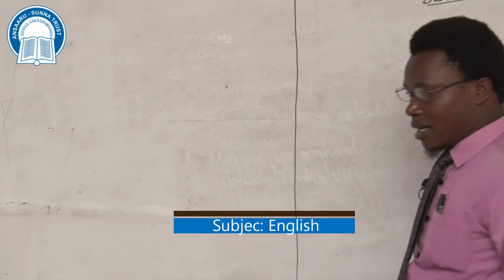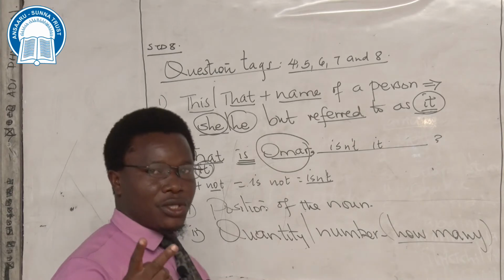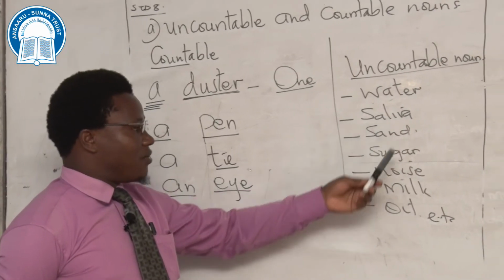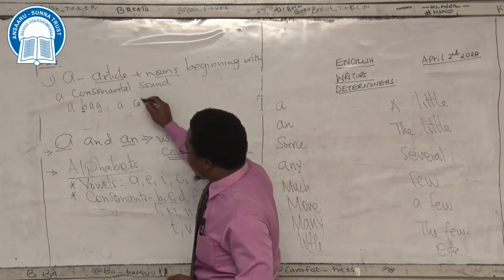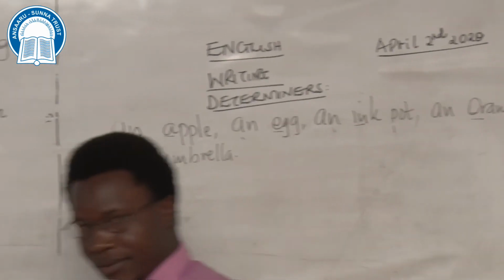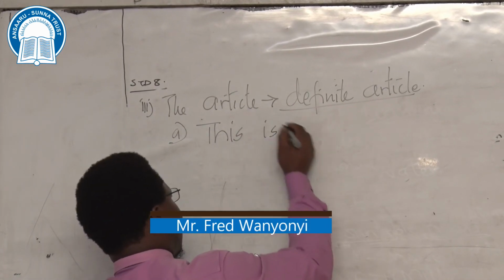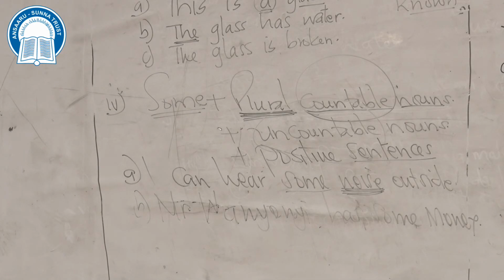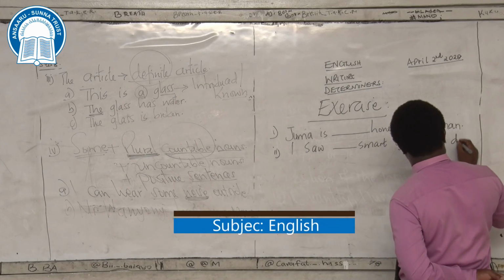Class 6/8 - English - Topic: Determiners (Lesson_1; Revision), By; Tr. Fred Wanyonyi